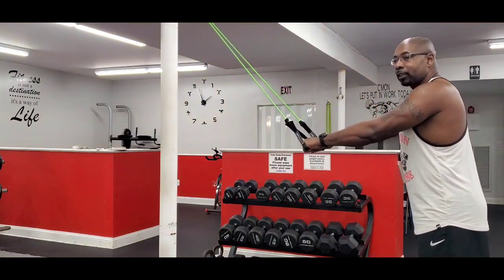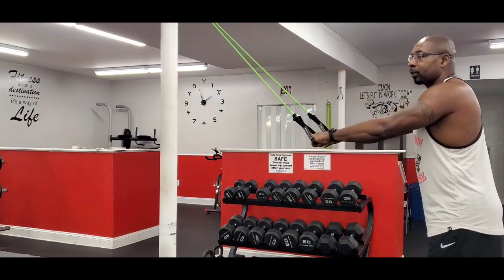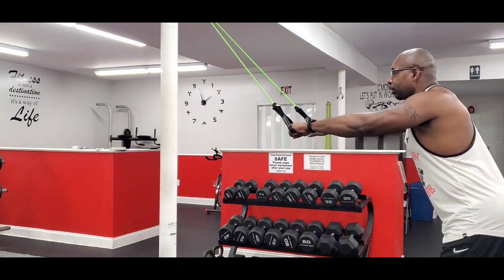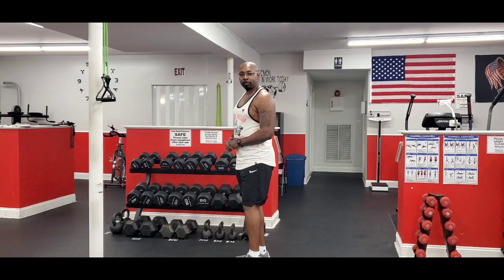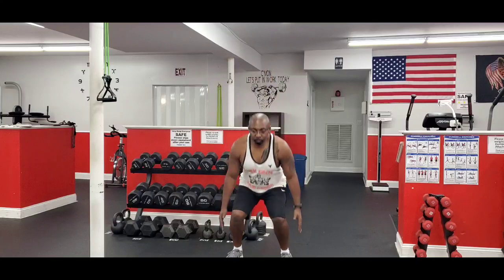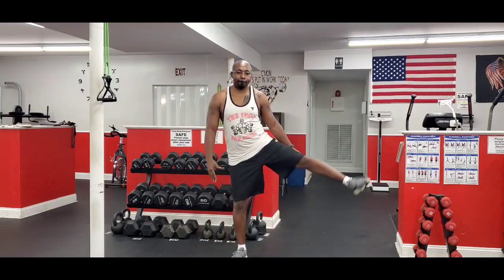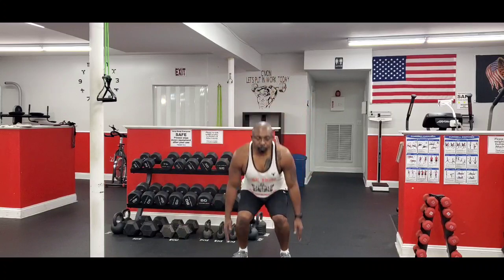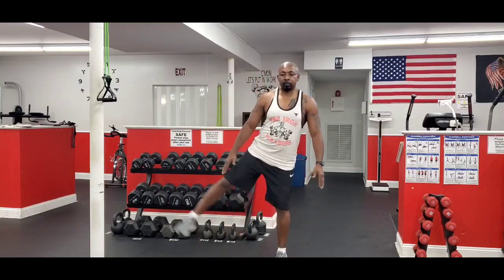2024 Challenge Week 2 Day 1